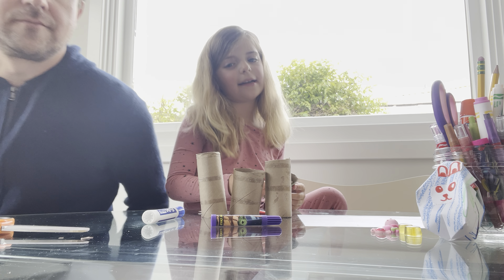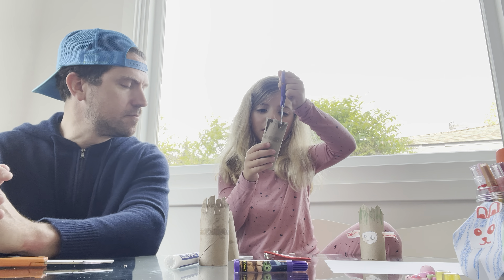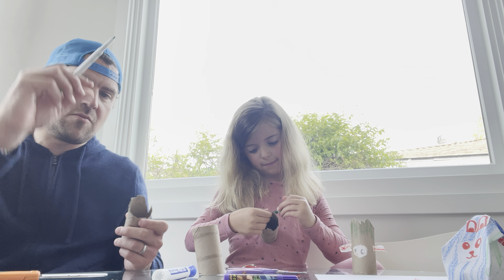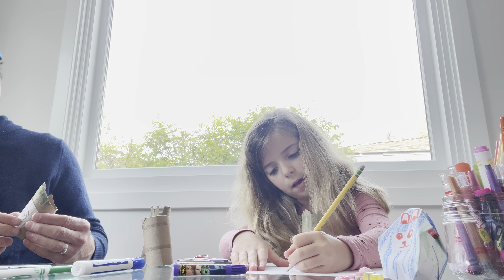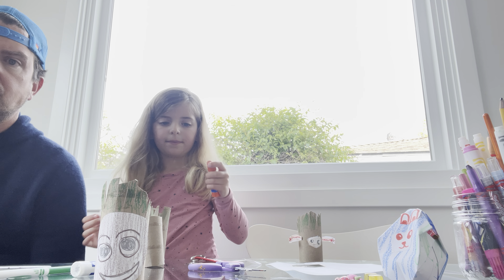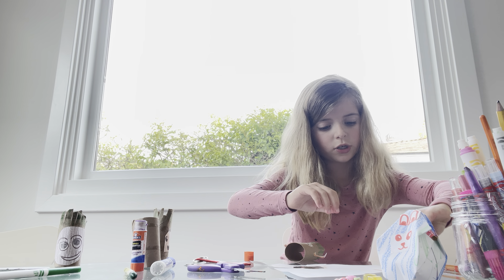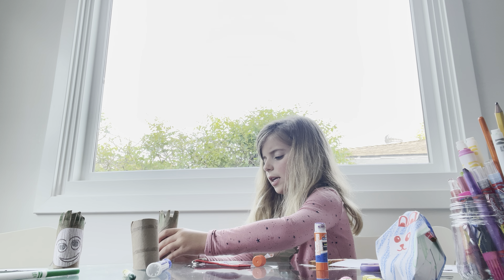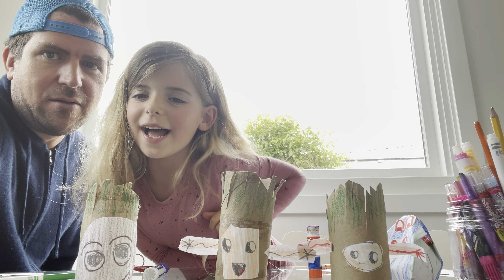April 3, 2022